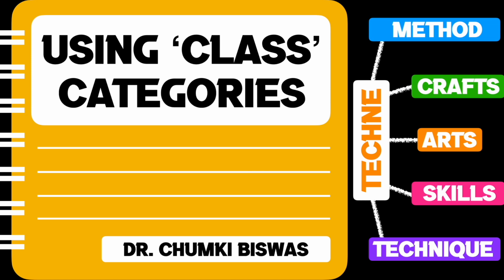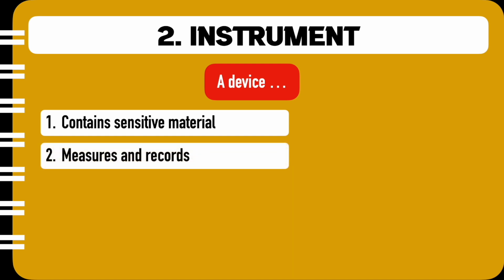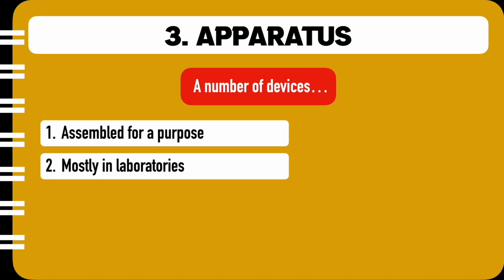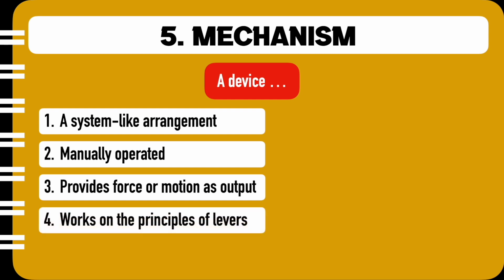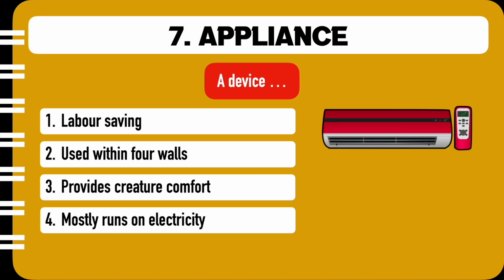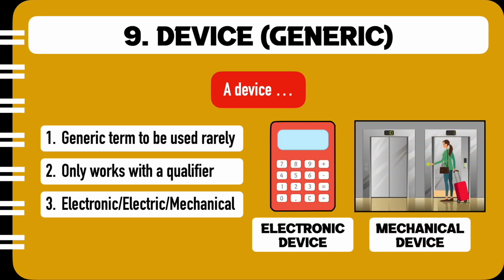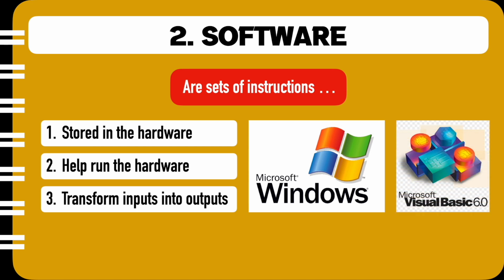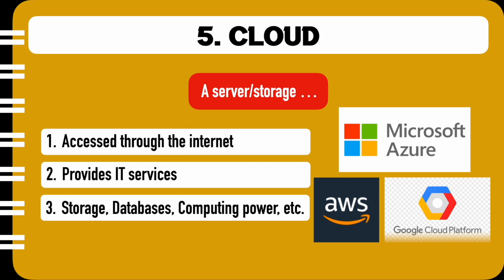Using 'Class' Categories to Frame Definitions - A Course on Technical Writing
This video on 'Using 'Class' Categories to Frame Definitions' starts by defining 'Class'. From there it moves on to the prevalent class categories of the Analog Era. Finally, it takes a look at essentials class words of the Digital Era.

Here are the time stamps:

This video on 'Using 'Class' Categories to Frame Definitions' is a part of a comprehensive Course on Technical Writing. It covers basic theory on the definition, purview and example of Technical Writing. This series is meant mainly for undergraduate students and teachers across disciplines, Engineering, B.Sc., B.Com. B.A. to name a few.